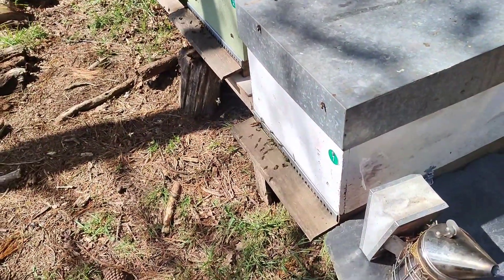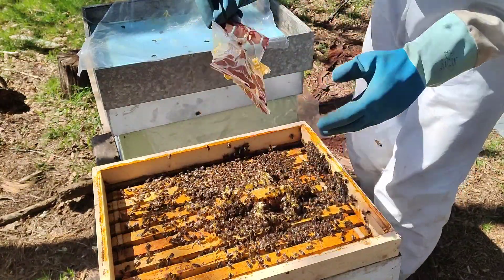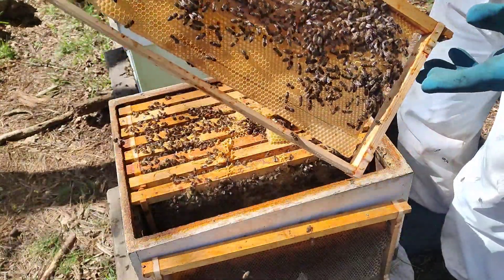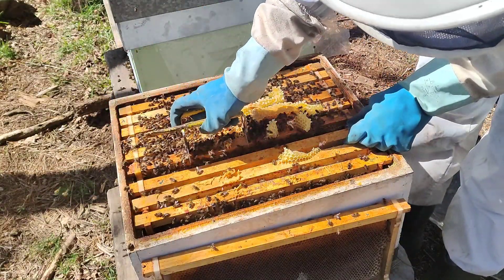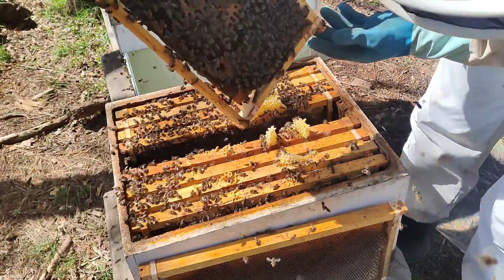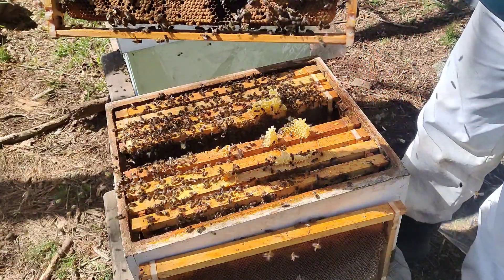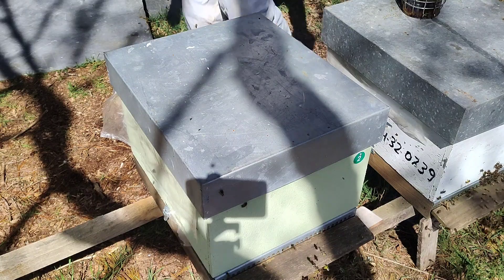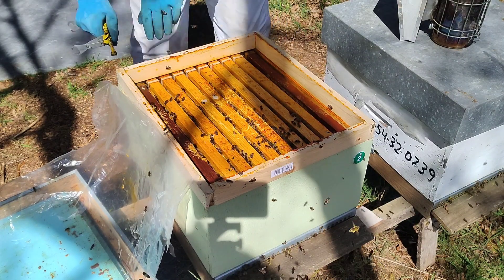¡Vaya sorpresa que nos dan las colmenas!